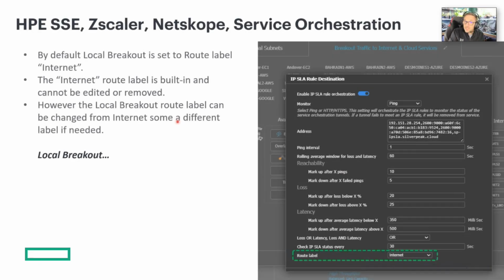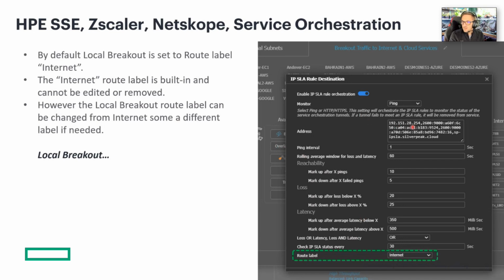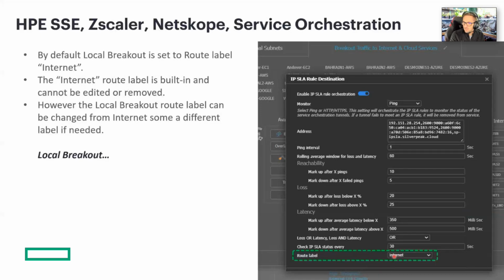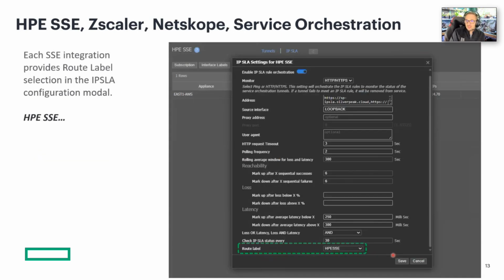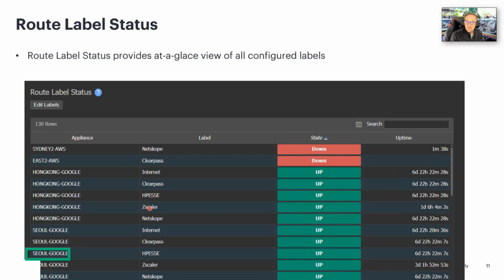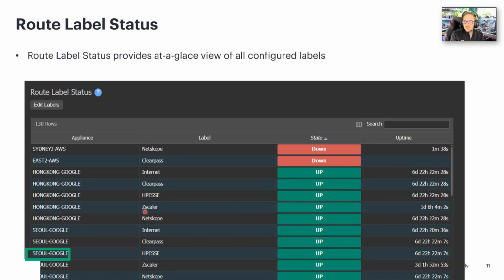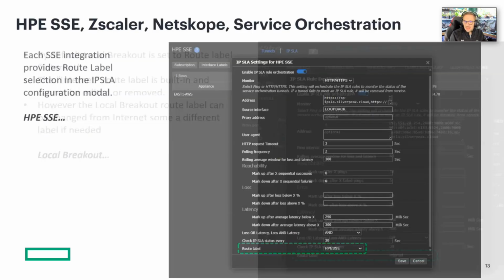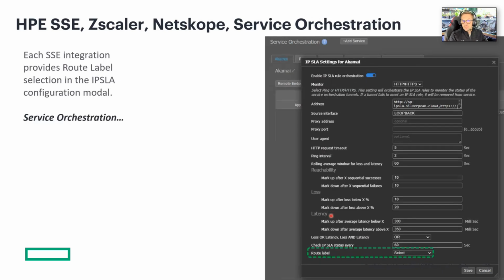SD-WAN Feature - Route Labels - 4 - Cloud Services IP SLA and Route Status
This video talks about EdgeConnect Route Labels which help to manage the availability of static routes through the IP SLA feature. This one is all about the Cloud Services IP SLAs and where you can find the status of a route.